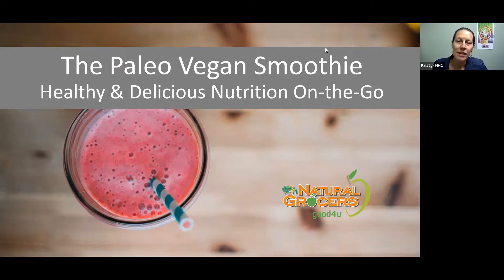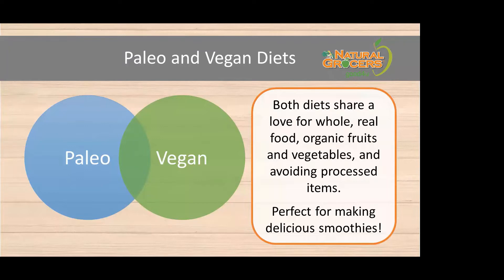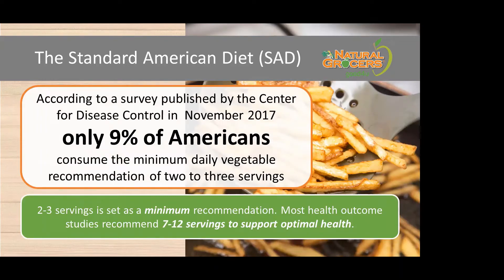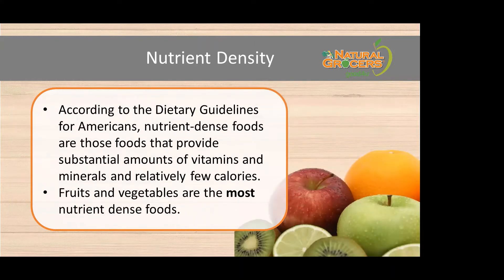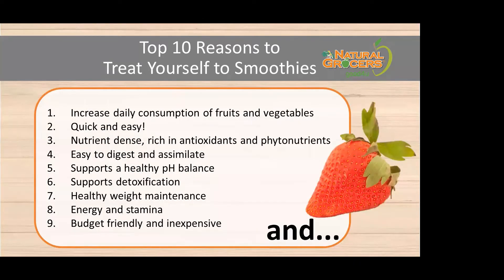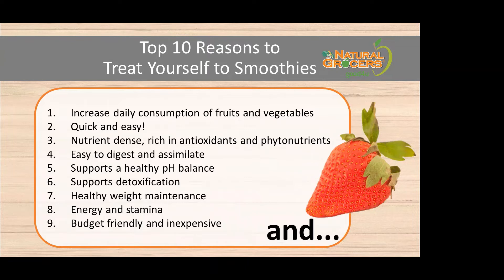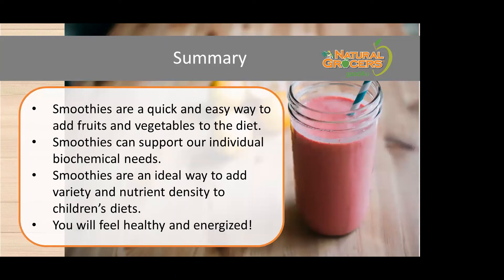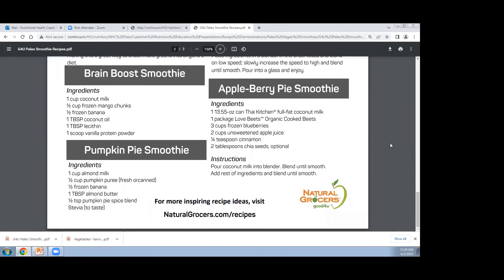Natural Grocers Nutrition Class: Paleo Vegan Smoothies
Smoothie recipes are easy and only require four simple steps. Supercharge your smoothie for personalized health benefits! Presented by Kristy from Natural Grocers.